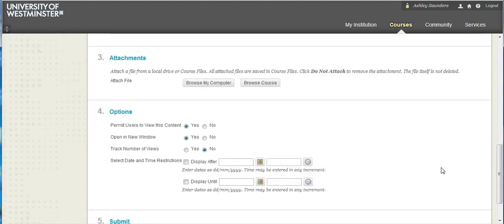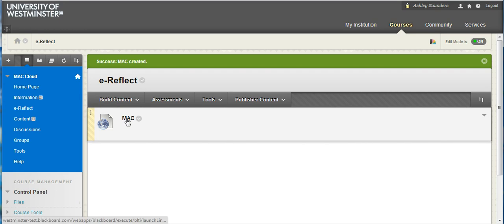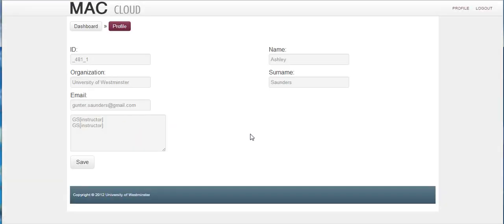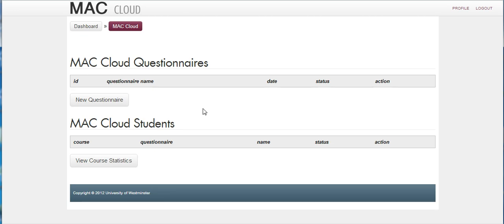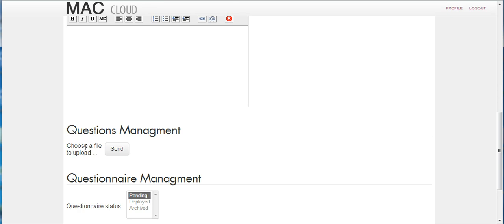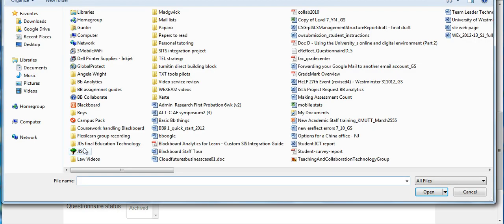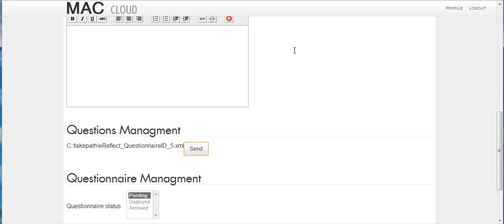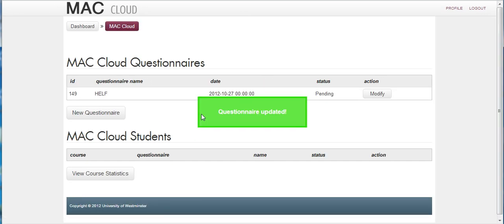Screencast by saundeg from Screenr.com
Getting started, instructor creating link to application, creating questionnaire and trying to import an xml